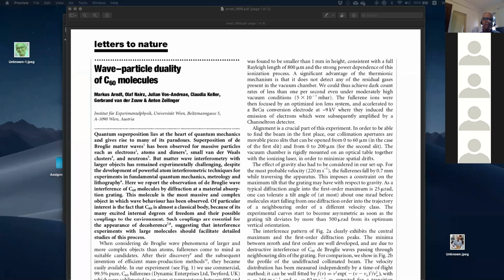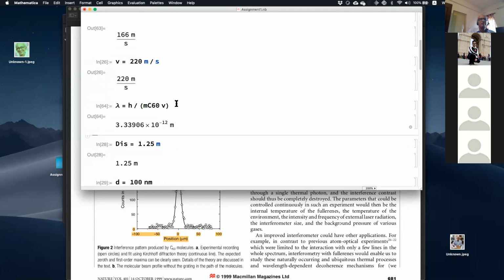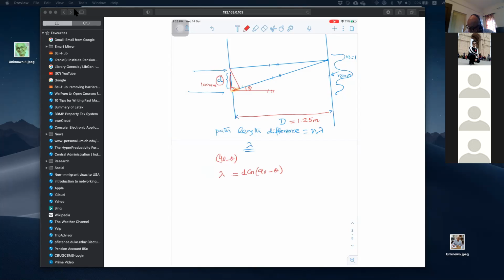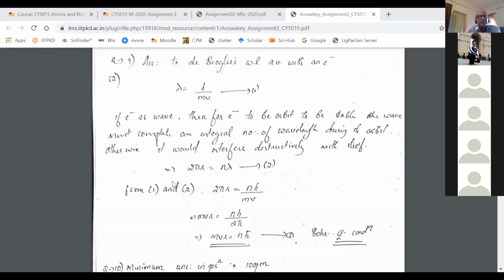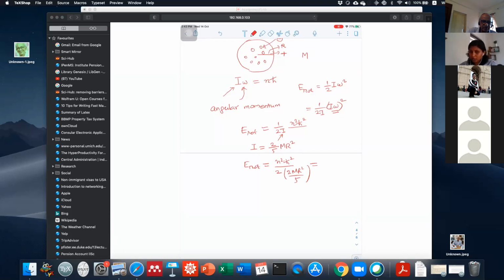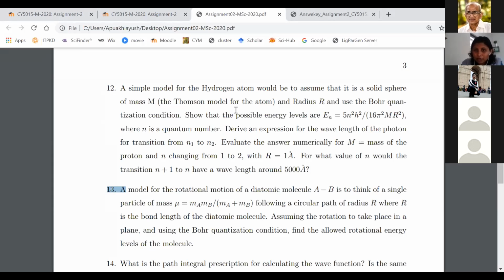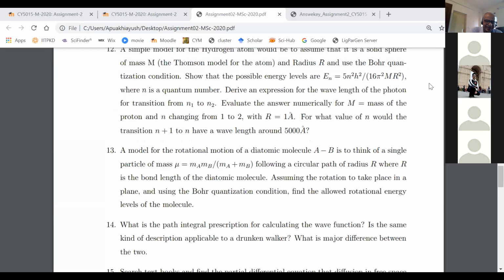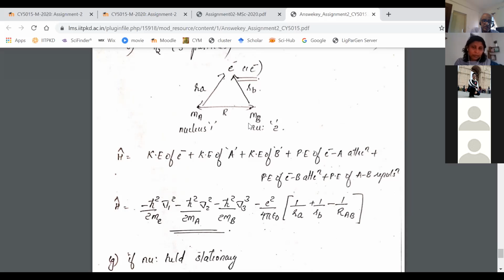Discussion-on-14th-October-2020-Quantum Chemistry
This is the recording of the discussions that I had with M.Sc. first year students, in October 2020,  answering their questions.